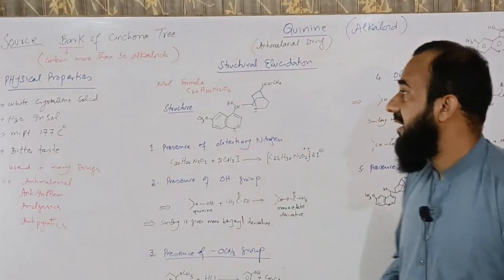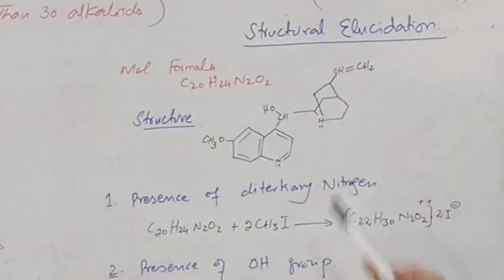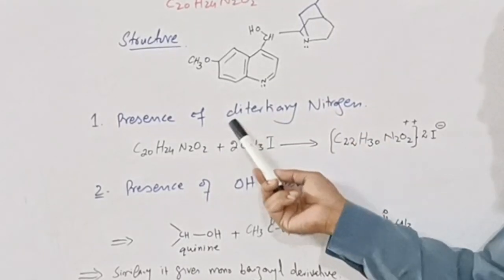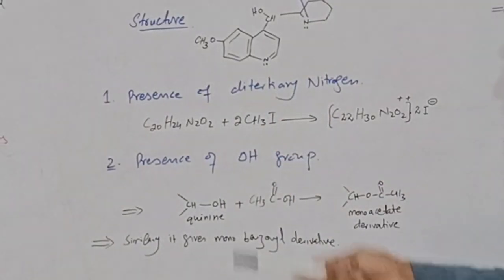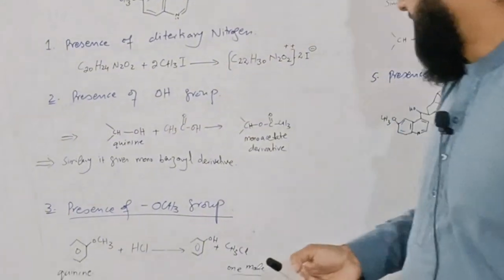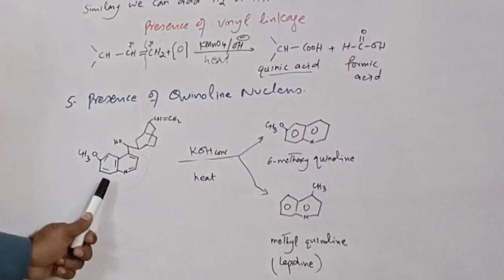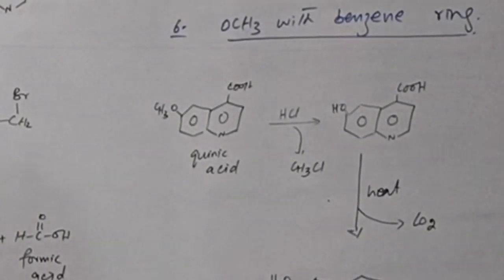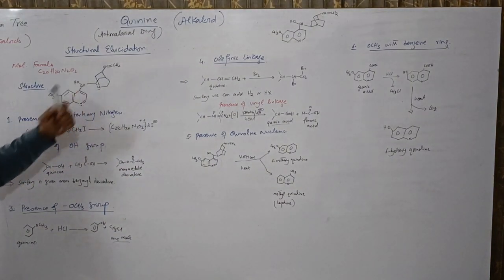Structural Elucidation and synthesis of QUININE (English) ANTIMALARIAL DRUG | Quinine structure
Structural Elucidation and synthesis of QUININE (URDU HINDI) ANTIMALARIAL DRUG | Quinine structure

quinine structure,structure of quinine

quinine strucure elucidation
structure elucidation,structure of quinine acid,morphine structure elucidation,reserpine structure elucidation
chemistry of natural products,natural products
adolf strecker,natural remedy,drug resistance,reactions,chemistry,boiled grapefruit recipe,malaria cure
ict entrance
ytloop=true,quinine tree,acs reactions
spectroscopy,

gate chemistry

quinine synthesis
synthesis,total synthesis
stork synthesis,the stork synthesis,quinoline synthesis
synthesis of morphine,synthesis of atropine
structure of synthesis
synthesis of quinoline,

synthesis of pamaquine,stork enamine synthesis,synthesis of chloroquine,synthesis of atropine in hindi,structure elucidation of synthesis,synthesis of chloroquine in medicinal chemistry,biogenesis,medicinal chemistry 6th semester
biogenesis of quinine